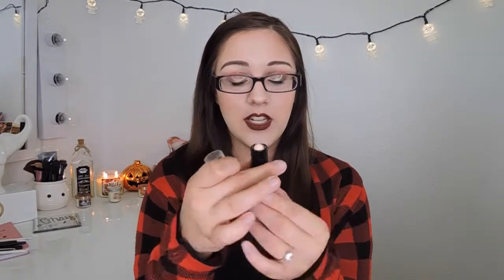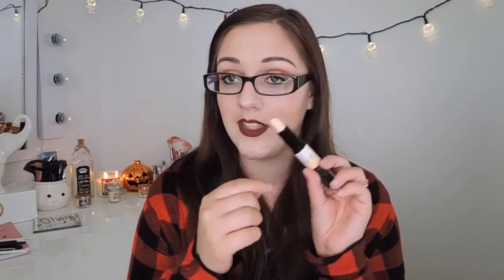September Favorites | 2015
I love favorites videos! I hope you guys enjoy, it has been a while. You all rock!

I'm doing a different NFL team every week this season! & I will be doing 3 Broncos looks all together (home team!) If you want to see what I have done so far go

Products mentioned:
Mummy holder (Target)
Vampire's Blood bottle (Micheal's)
Biore Charcoal face cleaner
Caramel Pumpkin Swirl Candle
NYX Wonder Stick
Wet n' WIld Coloricon Bronzer
Lorac Pro Contour Kit
Elf Cosmetics Powder
Anastasia Beverly Hills Shadow Couture
ABH Liner (Jet)
Makeupgeek Cosmetics Foiled Eyeshadows
Daily Brush Cleaner
Sephora Eye cleaner
Jeffree Star Cosmetics 'Celebrity Skin'

Editore: iMovie
Lighting: Ring Light
Camera: Nikon Coolpix P600